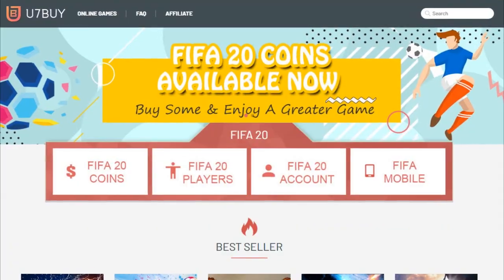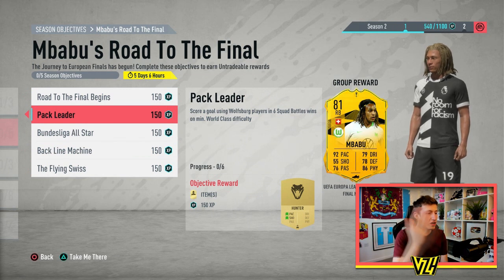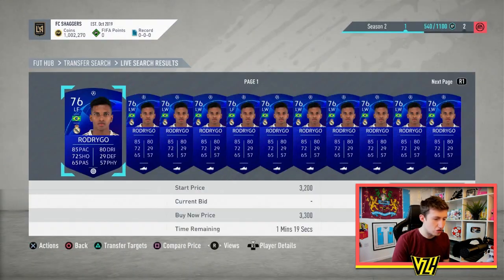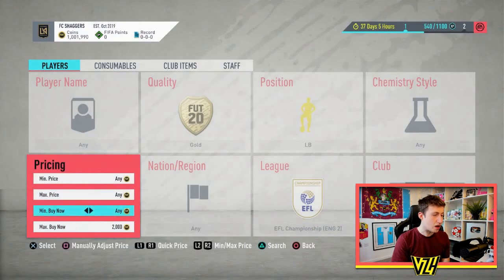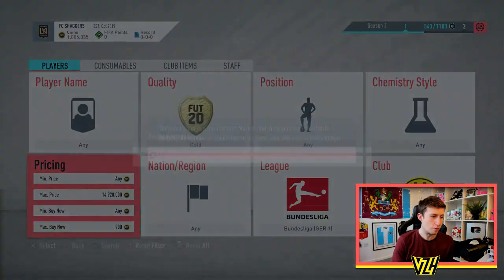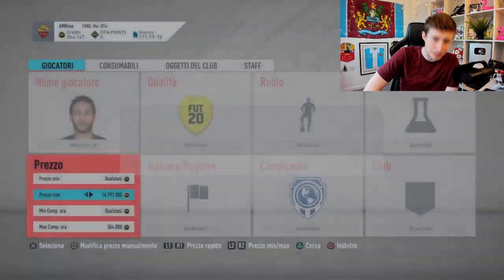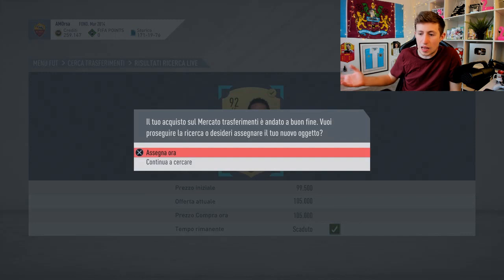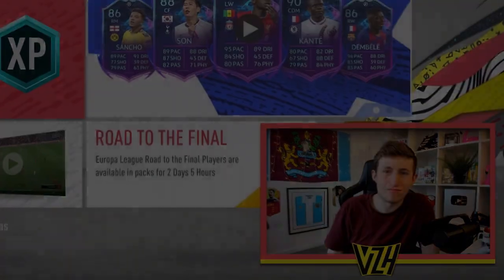*MIN PRICE ICON* Top 10 LUCKIEST Snipes on FIFA 20!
INSERT VIDEO SPECIFIC INFO HERE